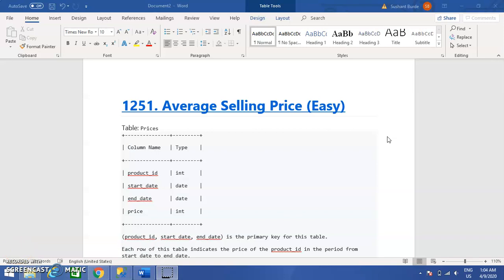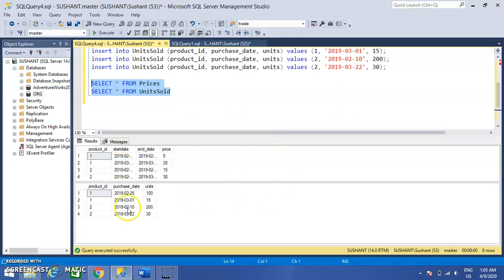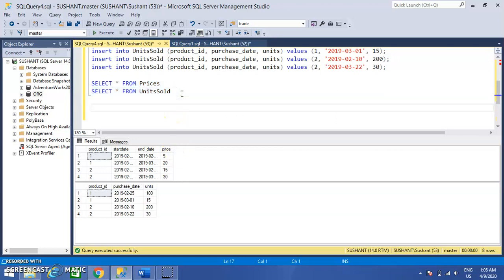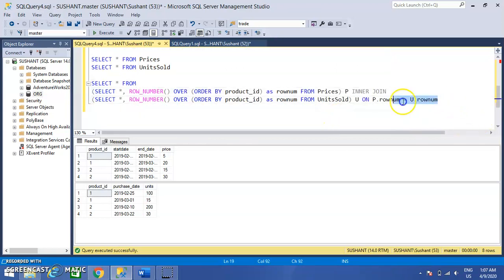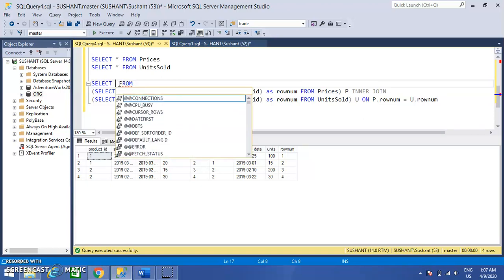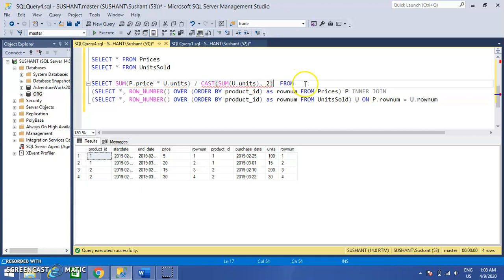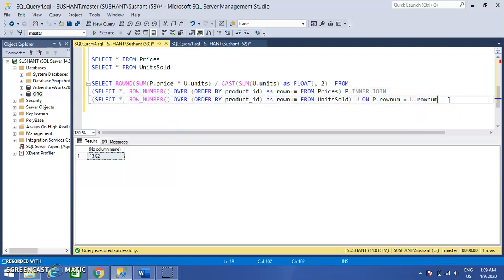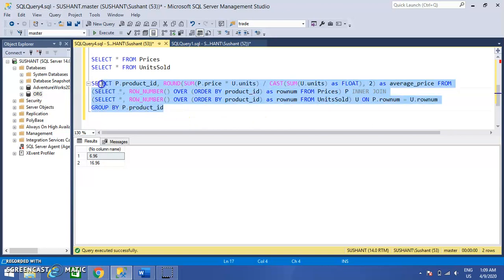1251. Average Selling Price (Easy) Advanced SQL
Write an SQL query to find the average selling price for each product.
average_price should be rounded to 2 decimal places.